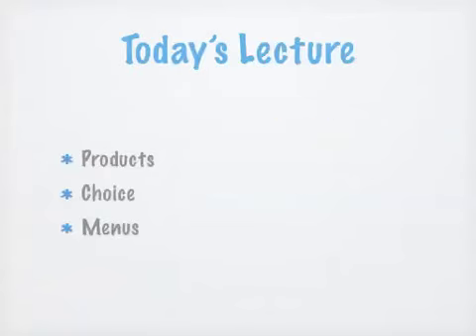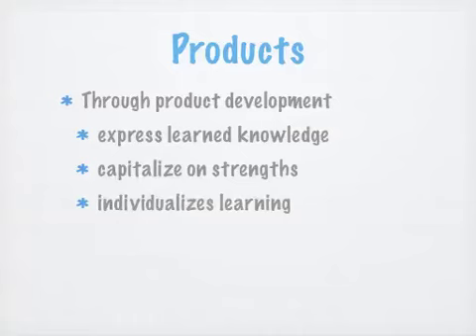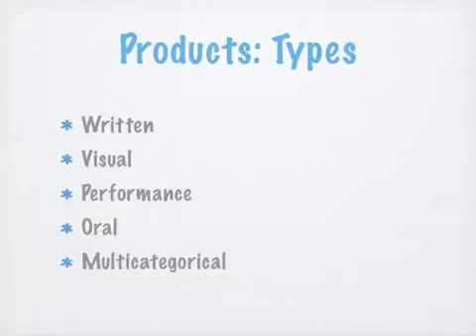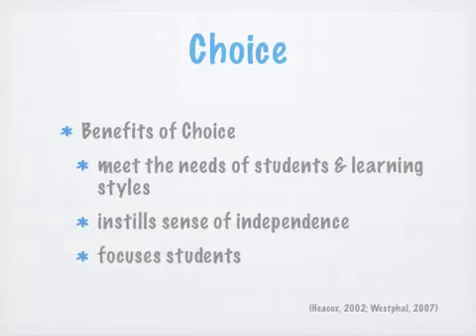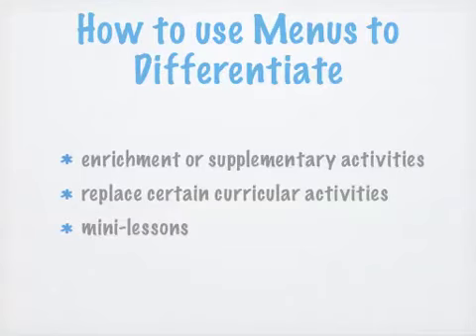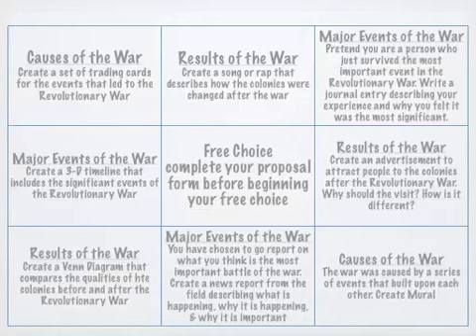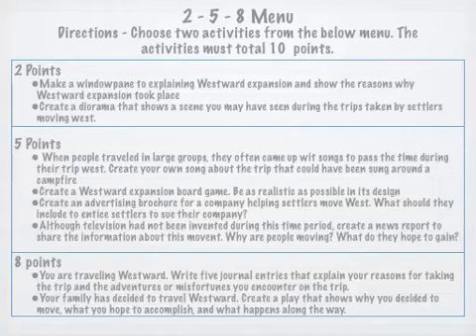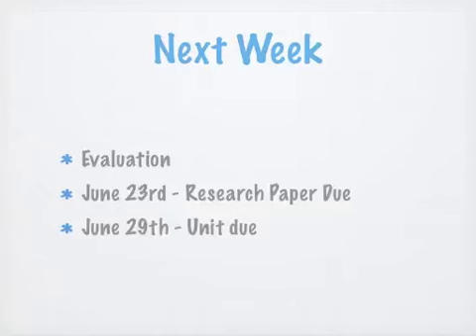SPE 587~Module 3 Overview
This information describes the content for SPE 587 ~ Module 3.